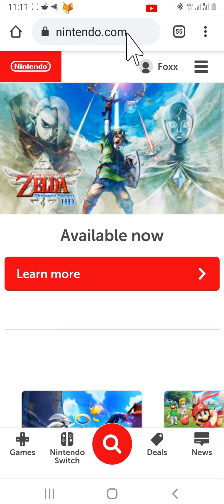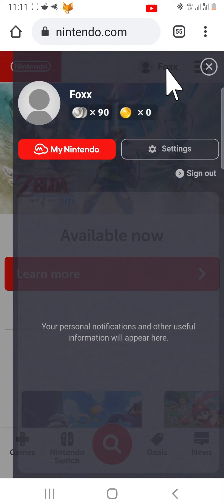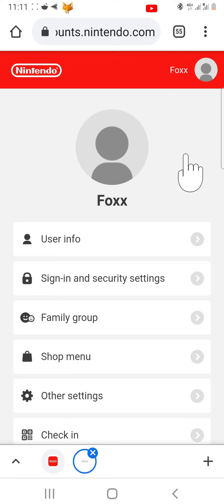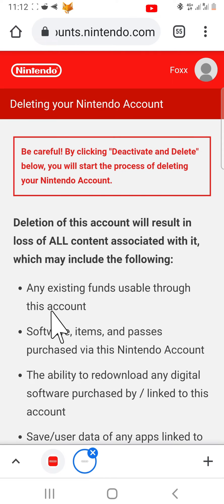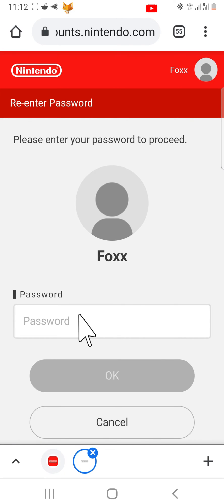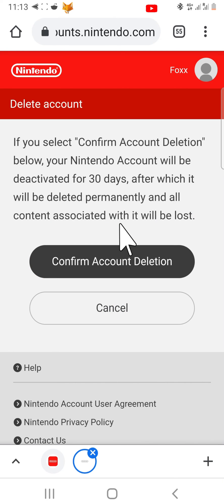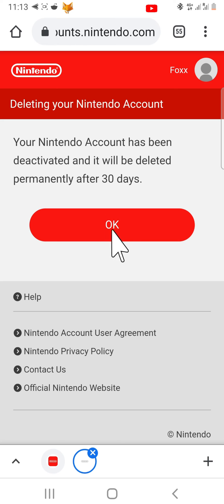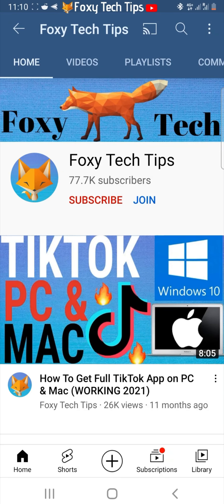How To Delete A Nintendo Account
Easy to follow tutorial on deleting your Nintendo Account. If you have decided that you no longer wish to keep your Nintendo account, learn how to permanently delete it now!

Steps:

- You will need to use a web browser to do this, so open up a web browser on your phone, tablet or PC and go to Nintendo.com.

- Now login to the account that you would like to delete if you are not already by tapping ‘login’ in the top right of the page.

- Once you are logged in, tap on your username at the top right of the home page.

- Tap ‘settings’ then select ‘other settings’ from the menu that appears.

- In the other settings tap on ‘delete account’.

- Make sure to read the info on this page and then tap ‘deactivate and delete’.

- You will now have to enter your account password to continue.

- Tap ‘confirm account deletion’.

- Tap ‘ok’.

- Your account is now deactivated and will be deleted in 30 days if you do not login again. If you change your mind and decide against deleting your account you can log back in within 30 days and your account will no longer be deleted. After the 30 days you will no longer be able to recover your account.